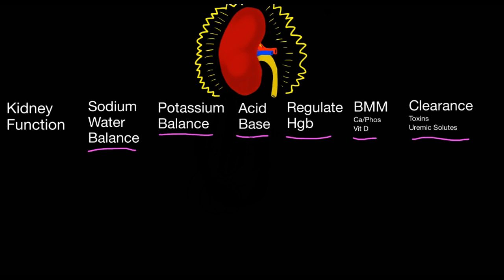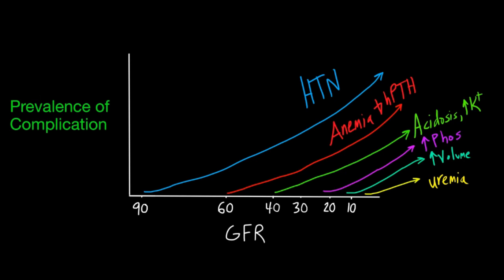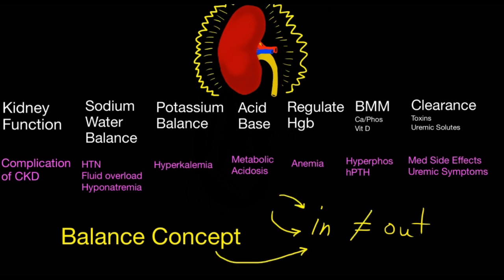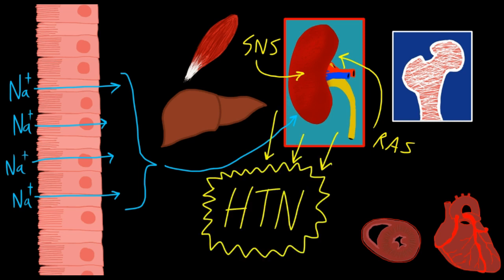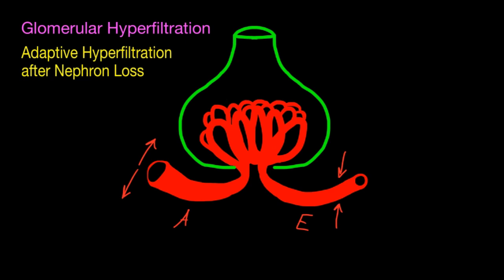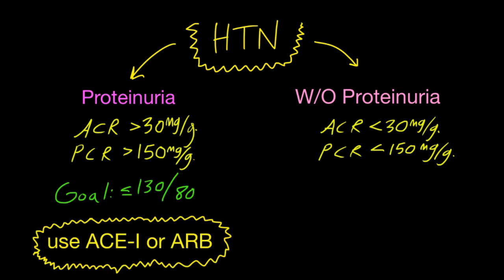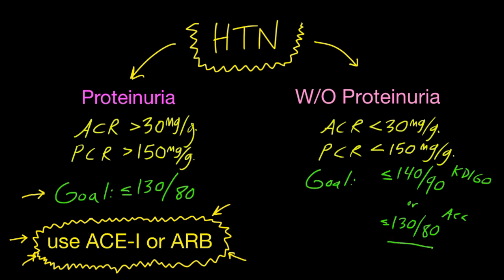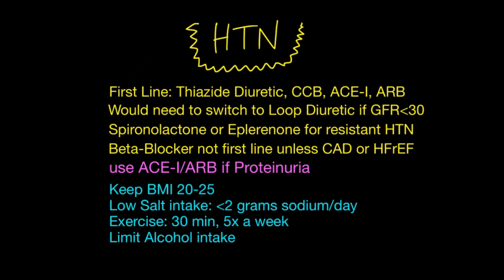CKD Complications: Intro and HTN